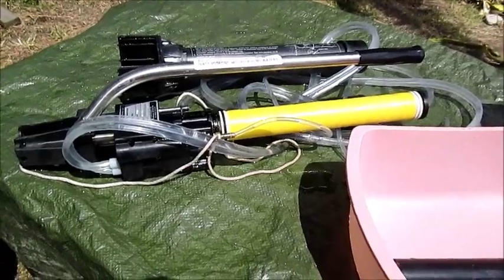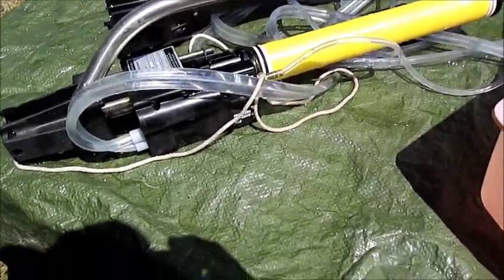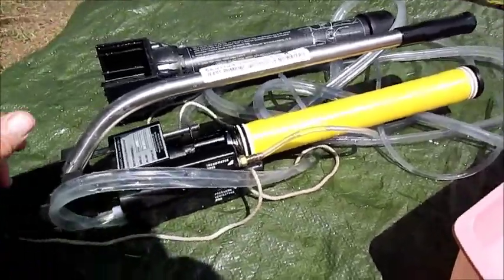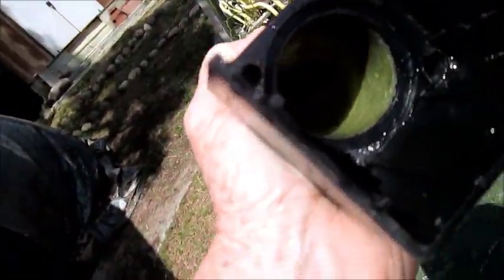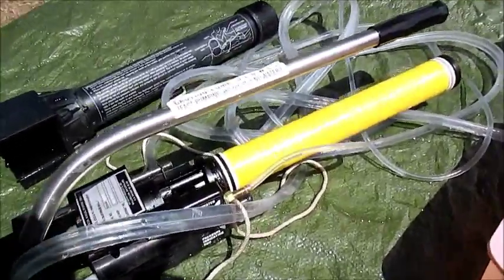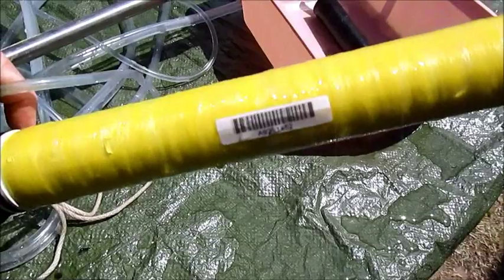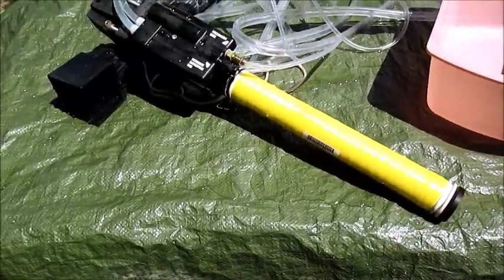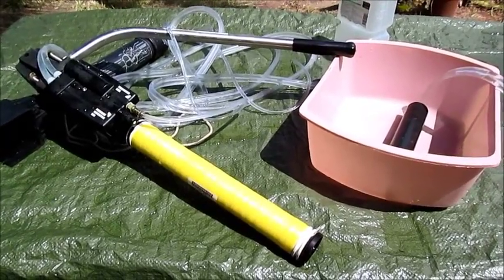Katadyn Survivor 35 reverse osmosis desalinator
A look inside how this used hand-held reverse osmosis desalinator failed after giving weeks of great service supplying water on a desert island.